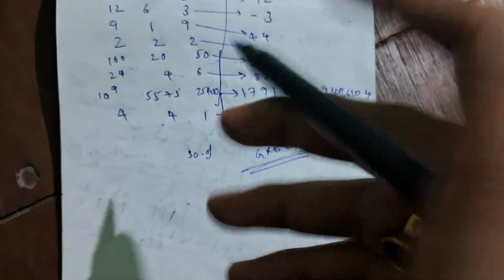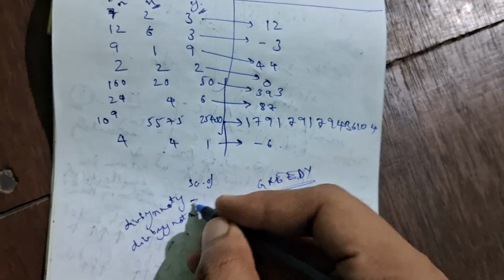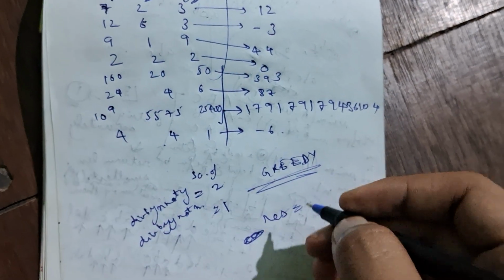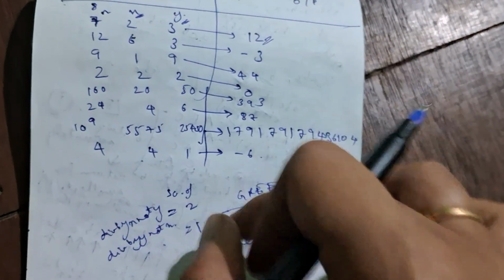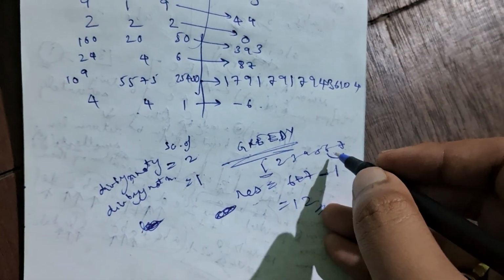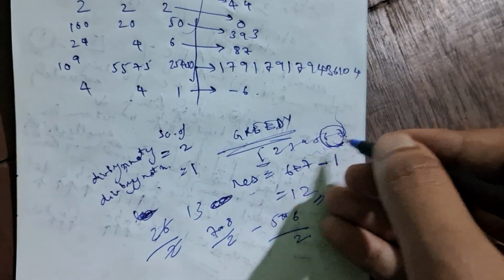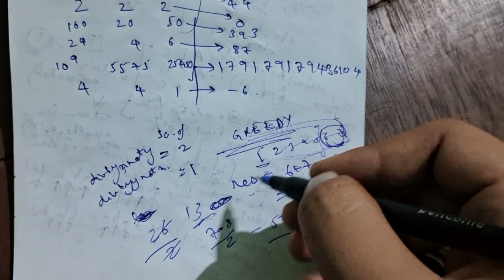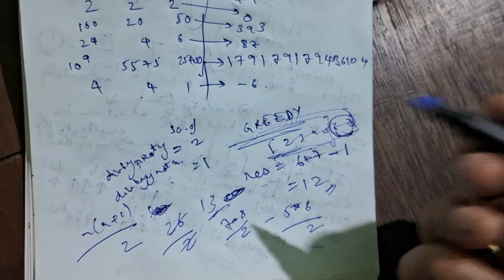Plus Minus Permutation - CODEFORCES ROUND 895 (Explanation in details)